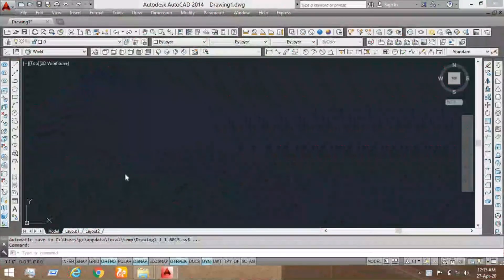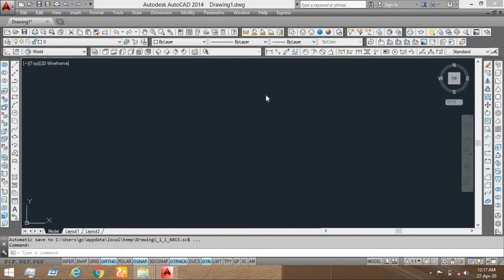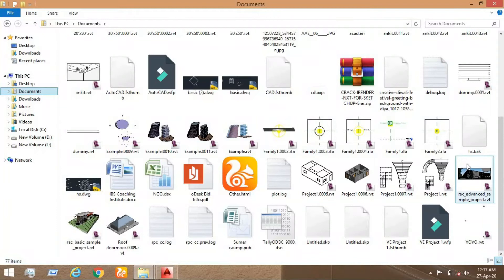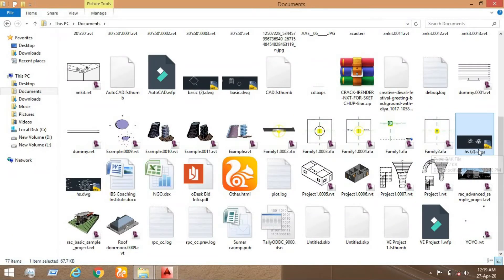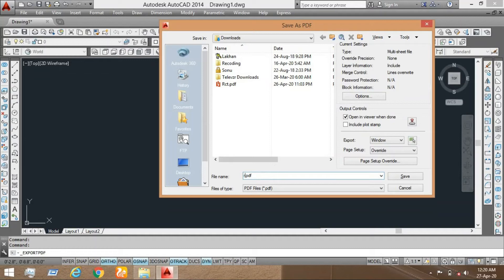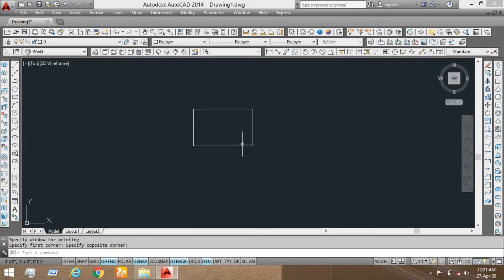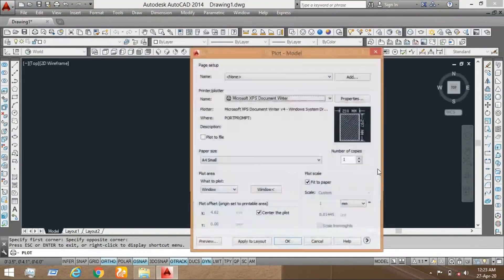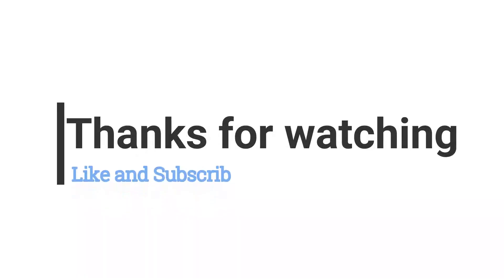Backup of File | Convert JPG to PDF | Print Setting | AutoCAD | AutoCAD Tutorial | Autodesk Learners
Hello, friends today I will introduce to There is use of advance method in AutoCAD 2D commands for learning Flexibility in AutoCAD in English Language.